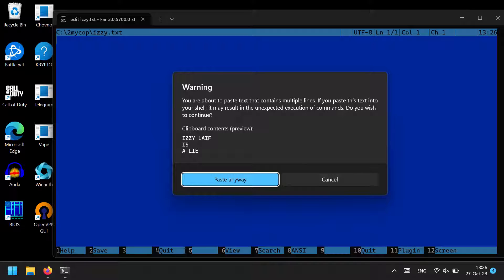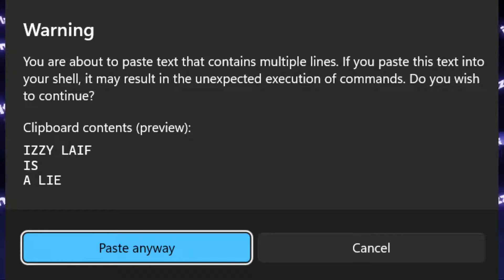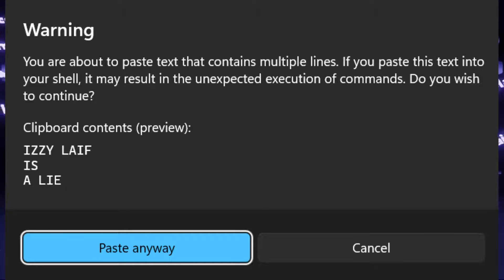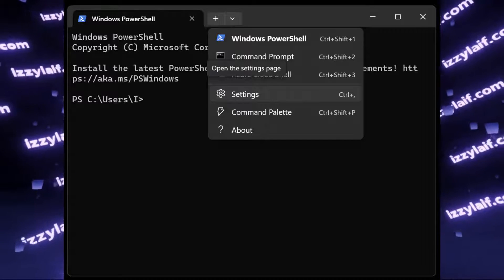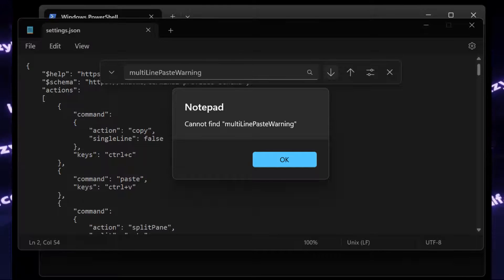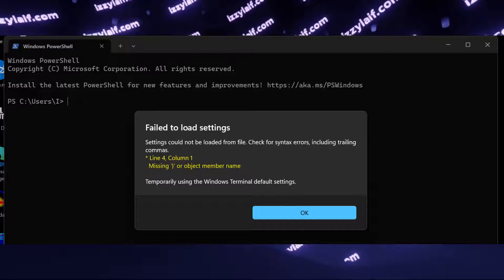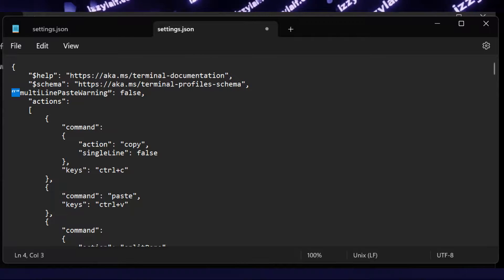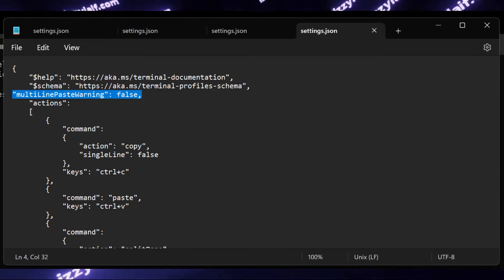📋 Windows 11 disable Paste Anyway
How to disable Warning
You are about to paste text that contains multiple lines. If you paste this text into your shell, it may result in the unexpected execution of commands. Do you wish to continue?
Failed to load settings
Settings could not be loaded from file
Temporarily using Windows Terminal default settings